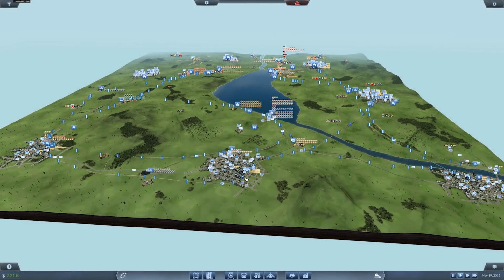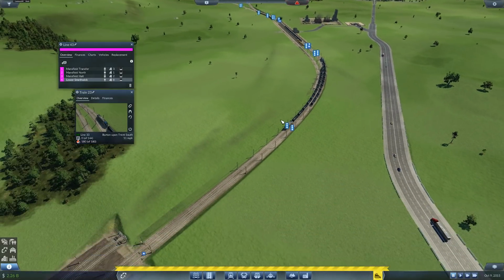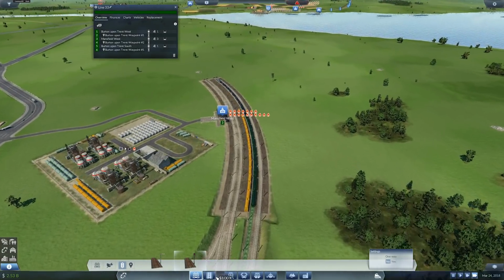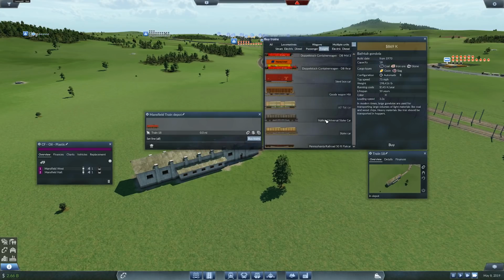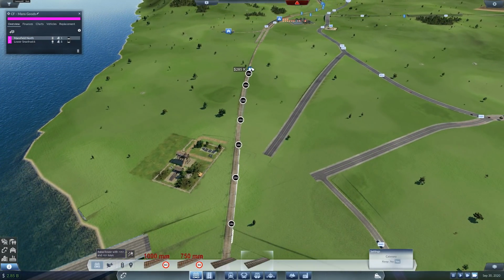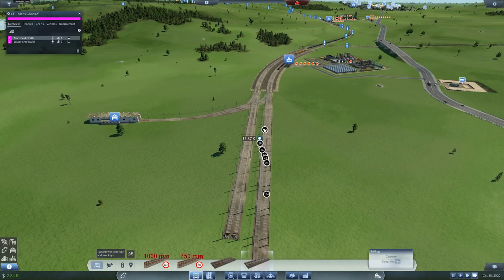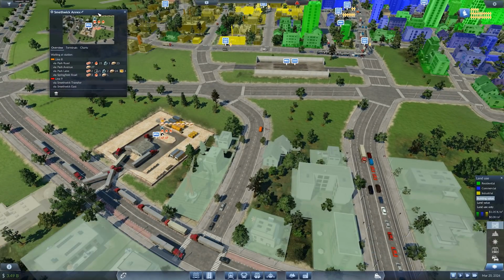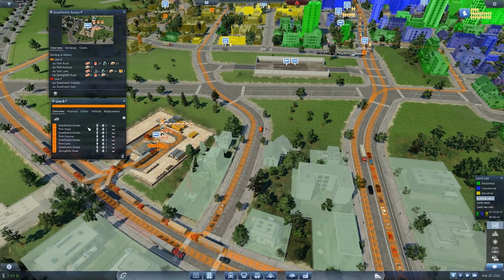Really not fixing it much | Transport Fever Fixed with Failure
To make a go at this map would take a lengthy amount of work. Am I going to put in a lengthy amount of work? No. I'm going to try a quick fix that makes things worse, for that is what you've come to expect. It's Transport Fever fixed with Failure.

(*) - Today's secret: I genuinely like this map. No idea why, it just a lot of opportunity to improve.